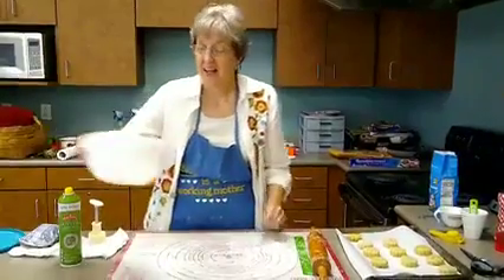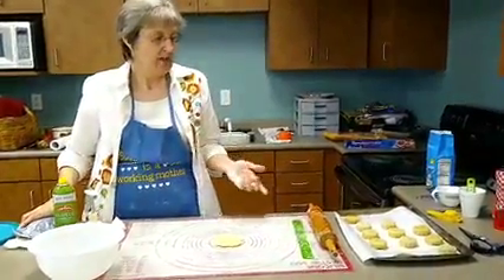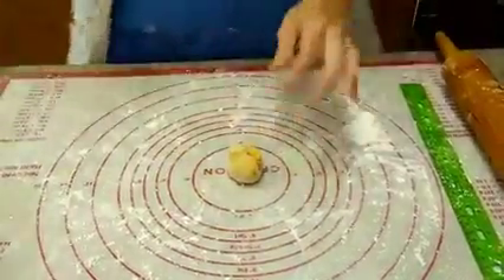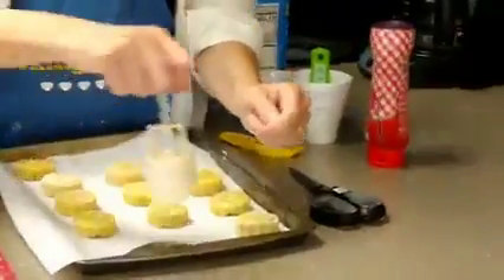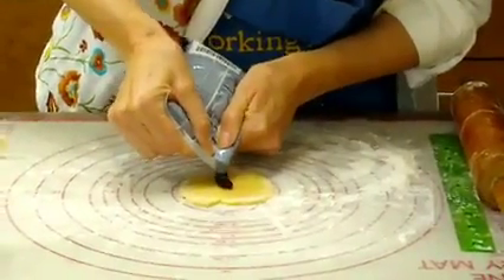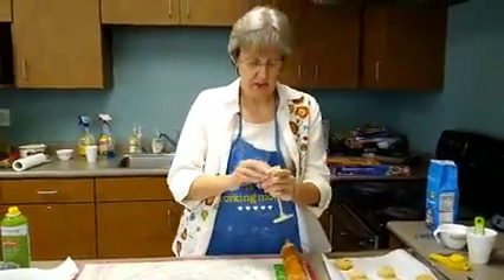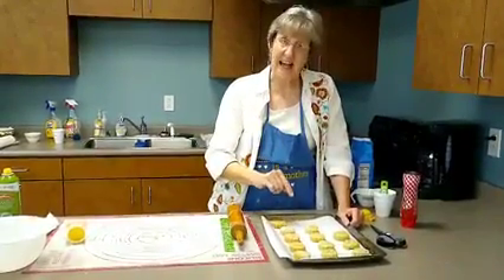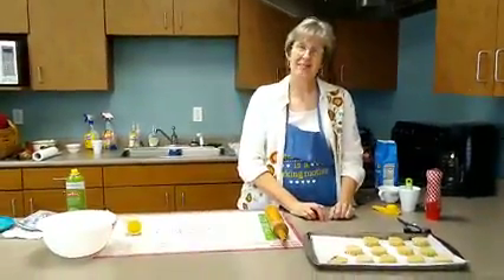Making Moon Cakes with Ms. Janie part 3